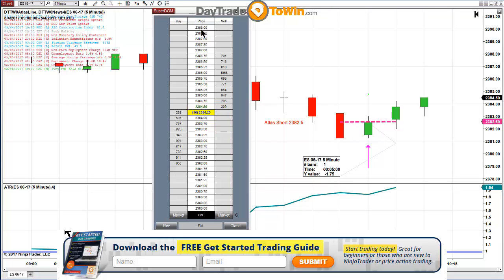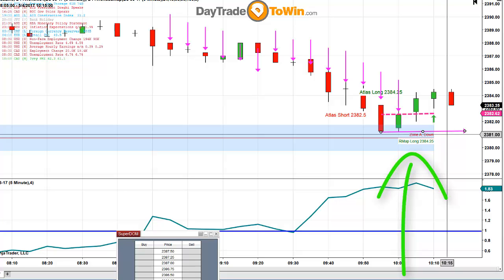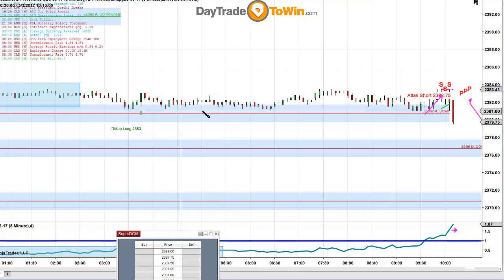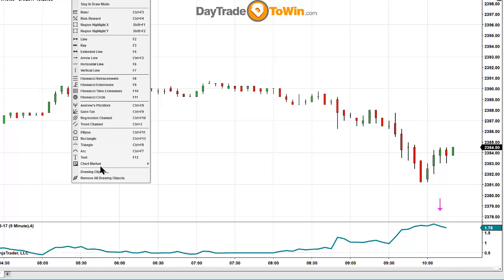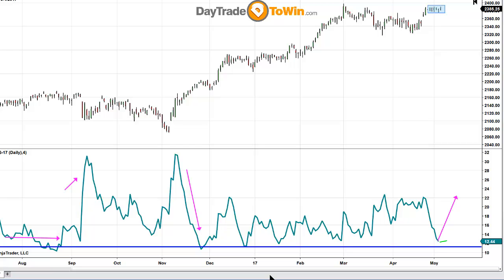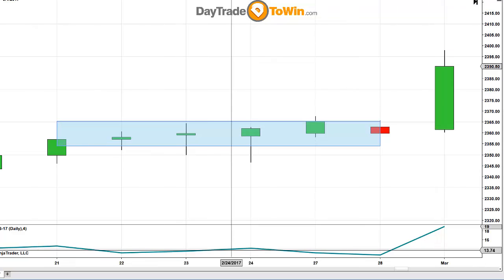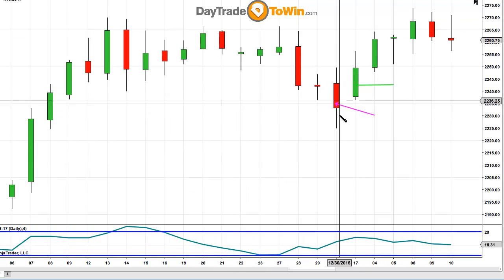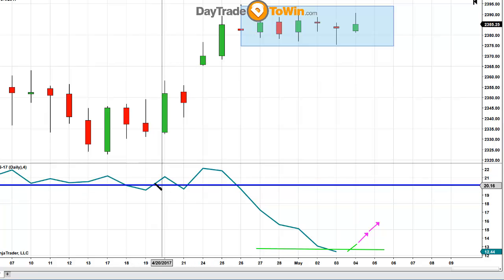Daytrading Price Action - Learn Day Trade To Win Methods, Systems, Indicators Part 2 LIve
Day trading Price Action - Learn Day Trade To Win Methods, Systems, Indicators Part 2 Live
Trading for a living can be harder than you think without the proper foundation.
Day Trade To Win helps educate new and seasoned traders on what it takes to understand the market including risk and assessment on every trade.  Some days will be great, other days very hard to trade. Do you know how to handle those hard days without losing your shirt?